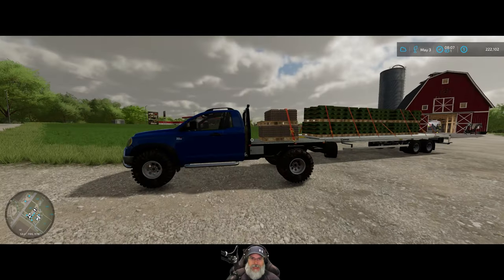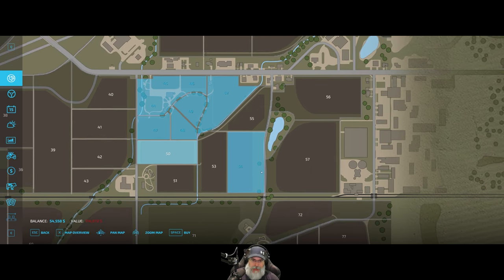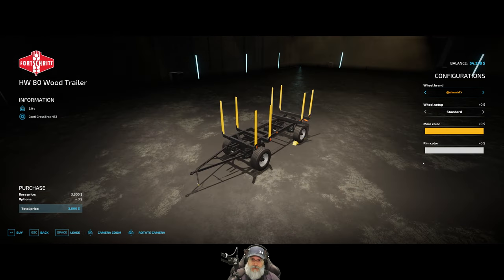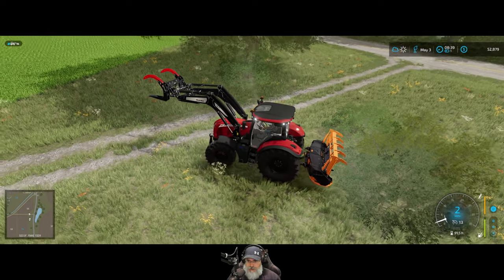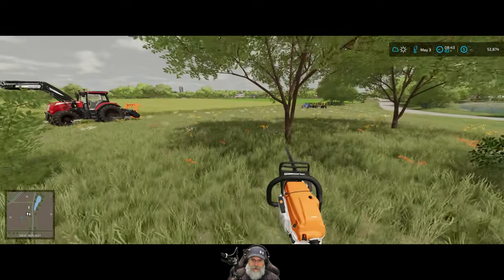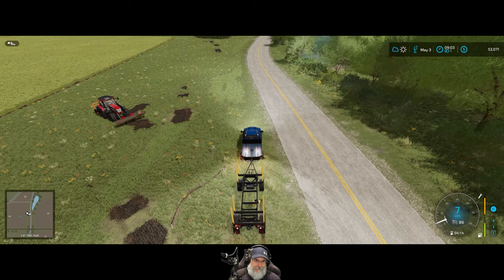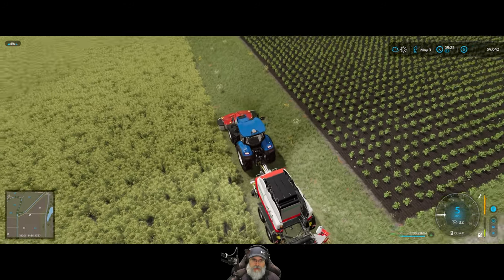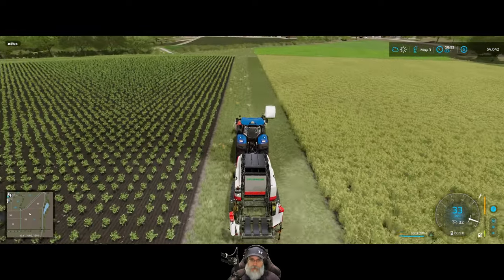Farming Simulator 22 Greenhorn Series | E66 Buying Field 54